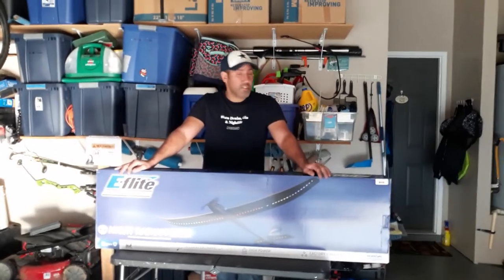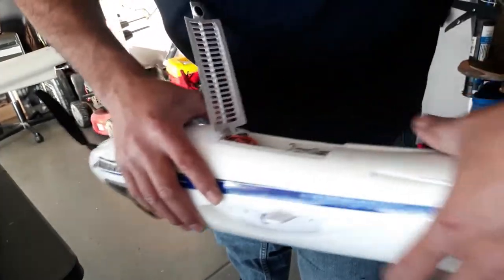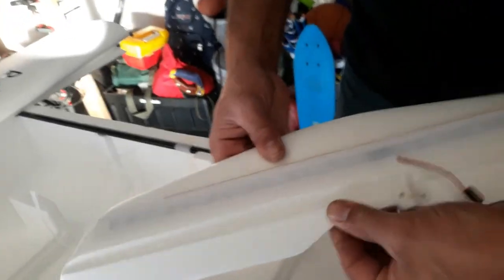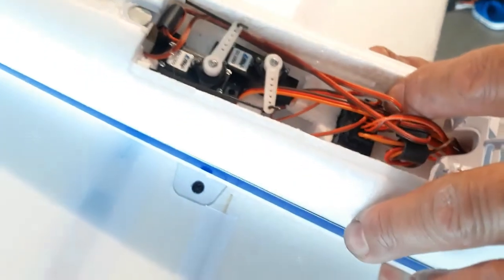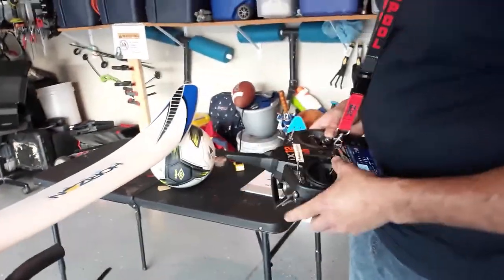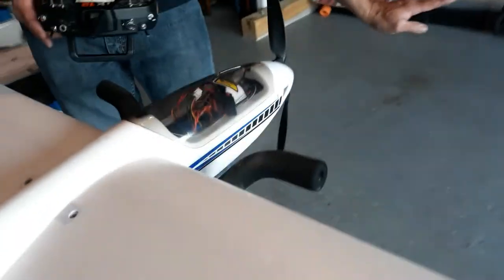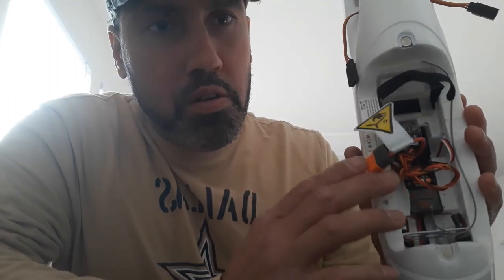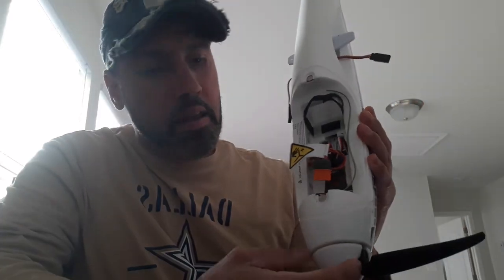Eflite Night Radian 2.0 Unboxing, Build, Setup & Mods